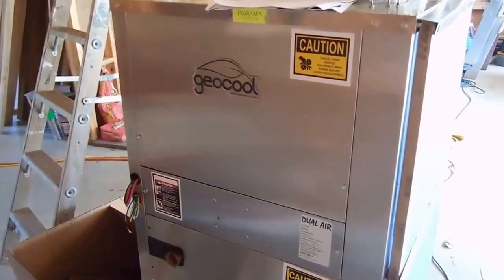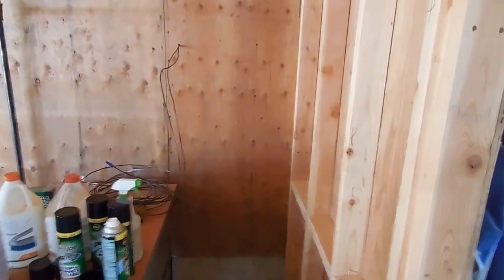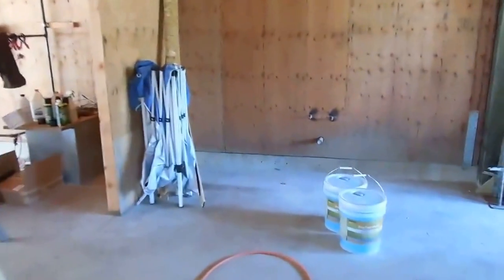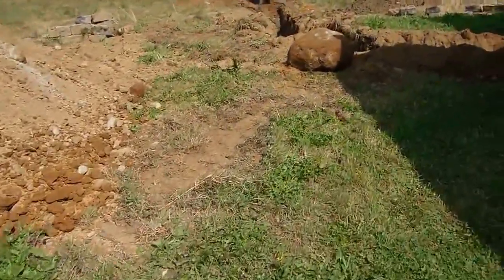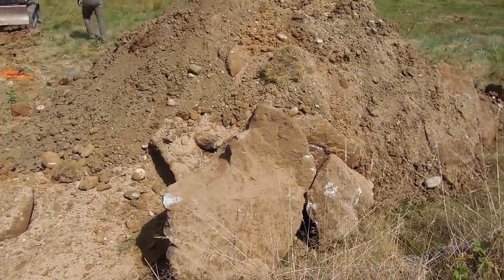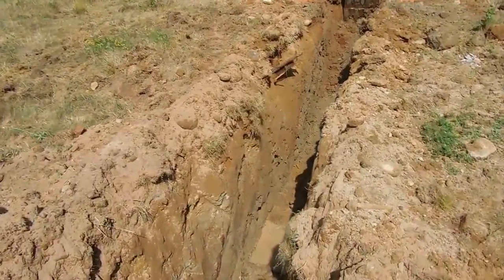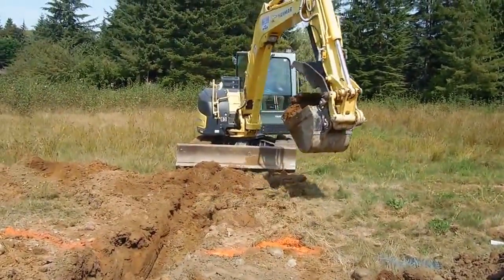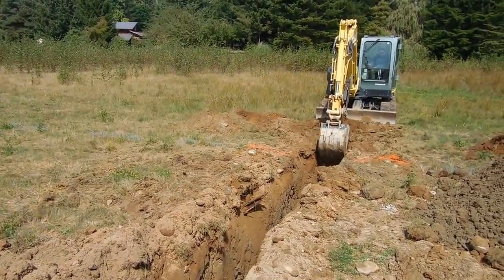Press Play Rewards - Great Look at Geothermal DIY Pre-Installation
Sure, our customers do Press Play Rewards video to save money, but sometimes they do great work above and beyond what we require. If you want to learn a little about geothermal heat pump installation, check out this customer video for some great footage of pre-installation work.